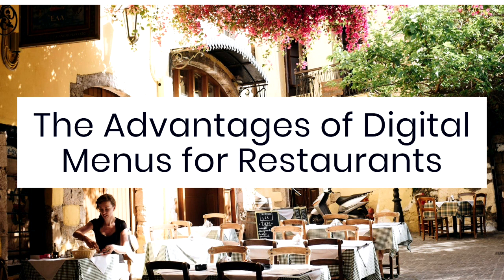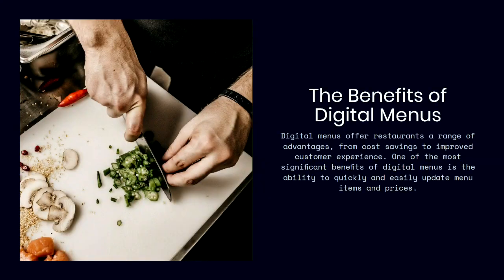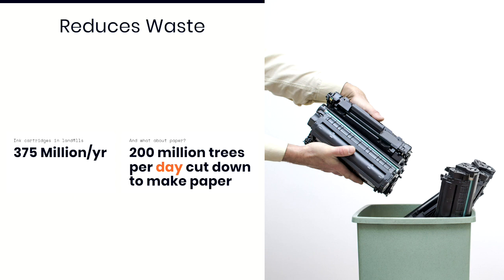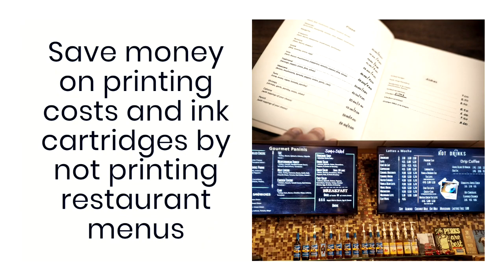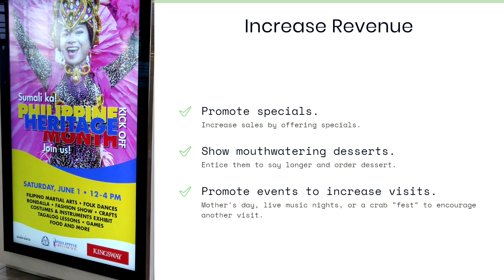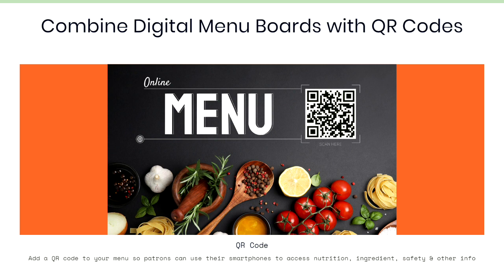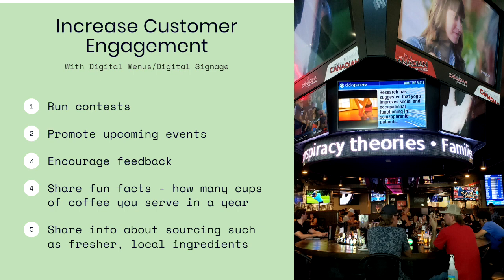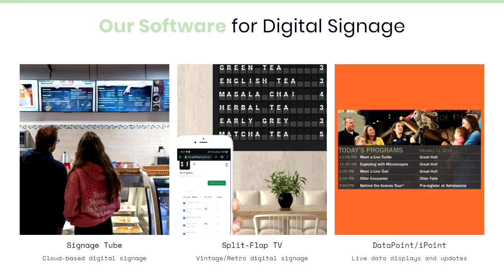Advantages of Digital Menu Boards for Restaurants | PresentationPoint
In the current digital age, technology is rapidly transforming every aspect of our lives, including the way we order food in restaurants.

A digital menu is a digital version of your restaurant's printed menu. It's an easy way to provide customers with more information about what they're ordering, as well as offer them some additional features that wouldn't be possible on paper.

In this video, we explore the benefits of digital menus for restaurants.